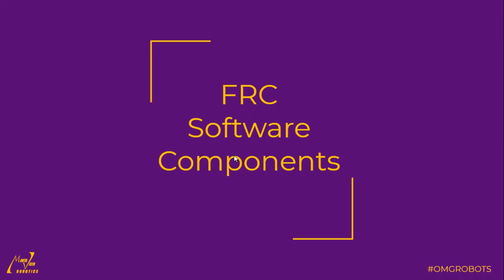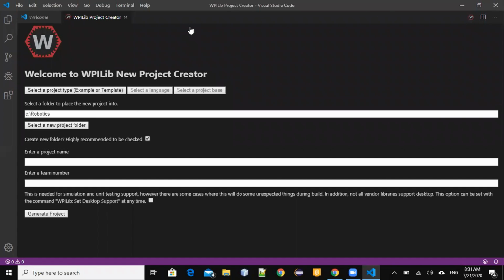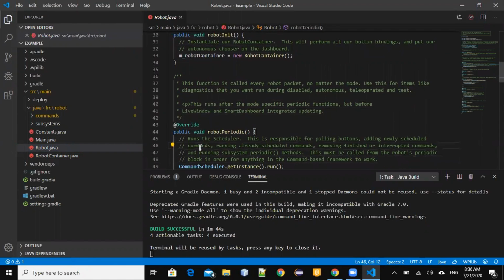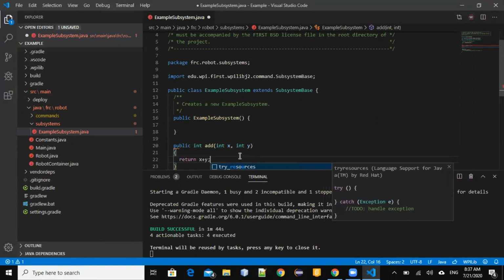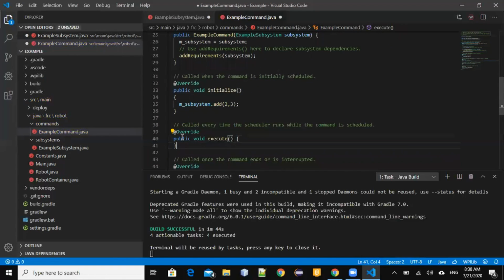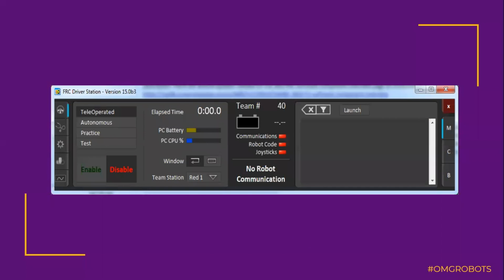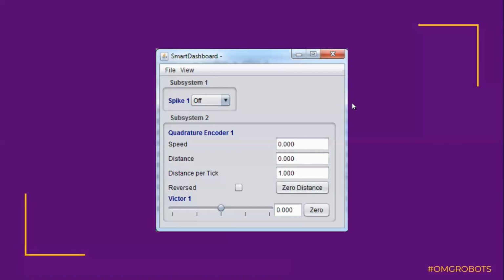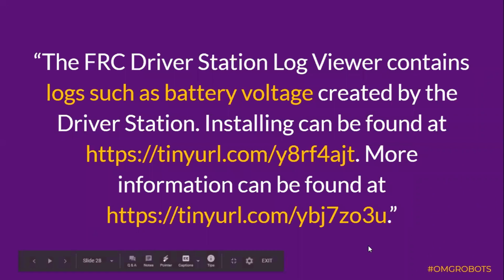Introduction to Software Components《FRC MVRT 115 Tutorials》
Aryan B. (Class of 2022) gives an introduction to software for FRC.